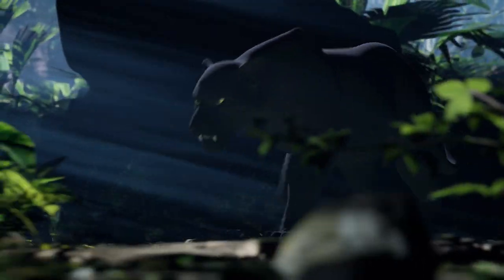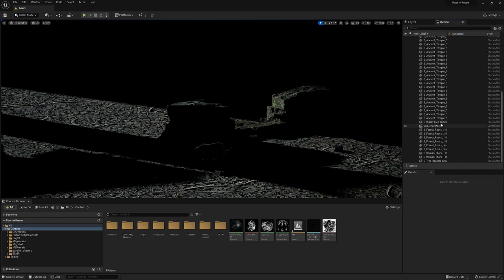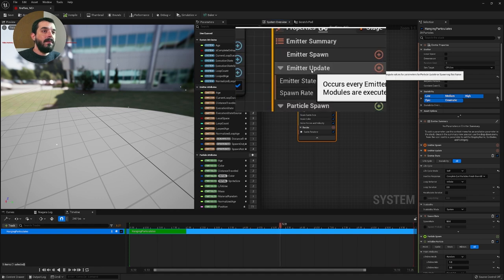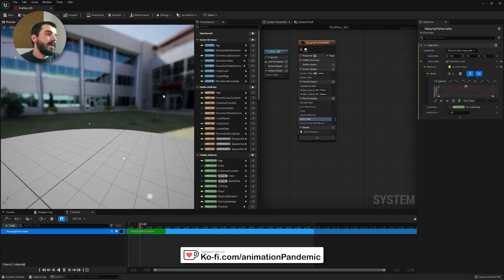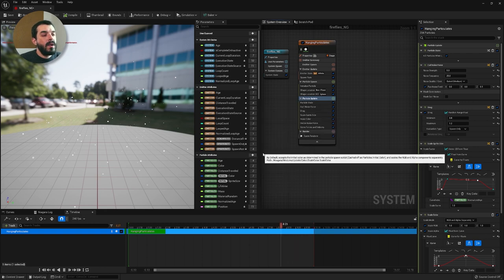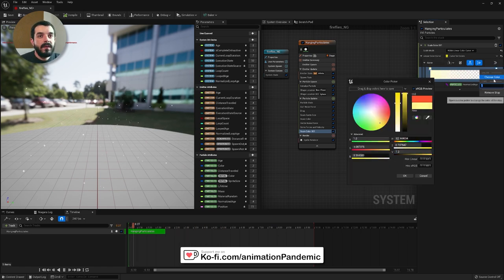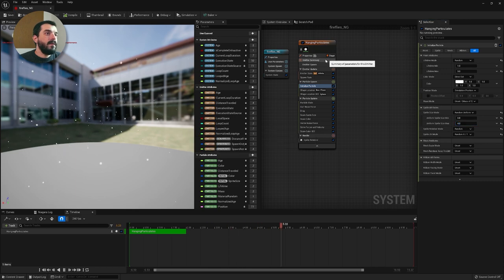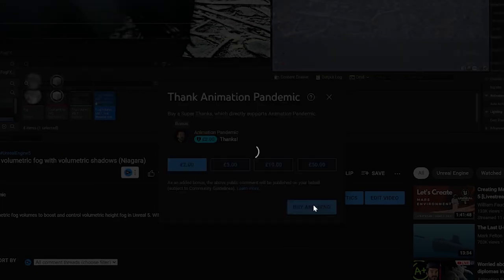Create Fireflies with Niagara in Unreal Engine - PT 05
Create Fireflies using Niagara Systems in Unreal Engine!

► Animate a panther walk - creature animation tutorial (the Panther rig and animation come from this course)

00:00 – Intro
00:21 - Animate panther and big cats walks course
00:29 - Added Support via Super Thanks!
01:09 - Preparing the scene
01:57 - Creating the Niagara System for our Fireflies
02:50 - How to set Niagara Particle Life in Unreal Engine
03:25 - Controlling Niagara Particles number in Unreal Engine
04:02 - Setting the particle sprite size in Niagara
05:09 - Solve force and velocity in Niagara
05:58 - Vector noise force in Niagara
06:43 - Changing color and transparency of particles over time
09:25 - Placing and tweaking the particles in the scene
11:37 - Outro
12:01 - Support the channel via Super Thanks!
12:13 - Support Animation Pandemic

Simulate Fireflies in our jungle scene via the Niagara system in Unreal Engine 5.

Please consider supporting this channel if you have found this useful.